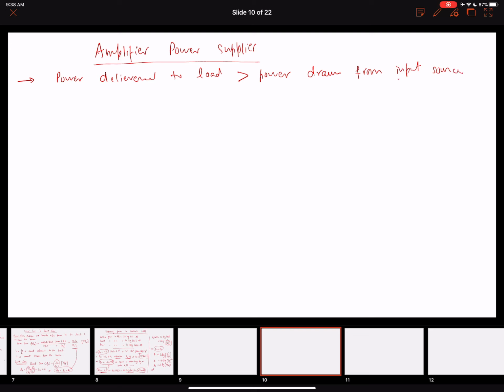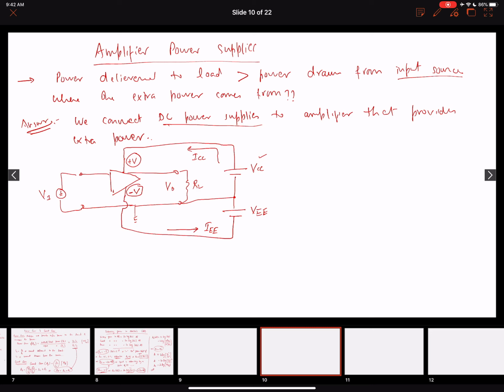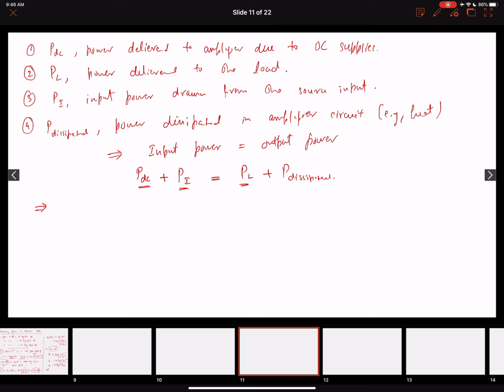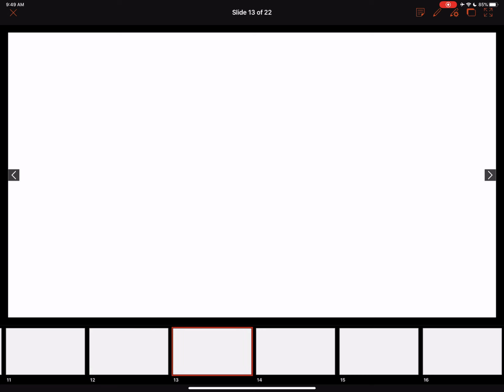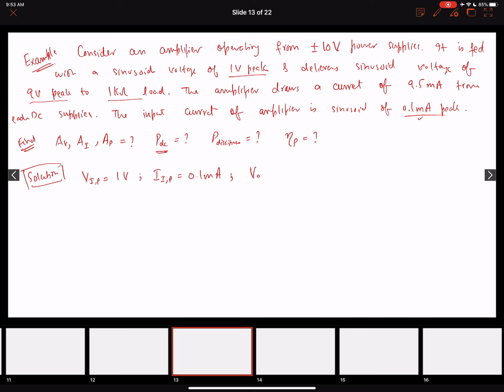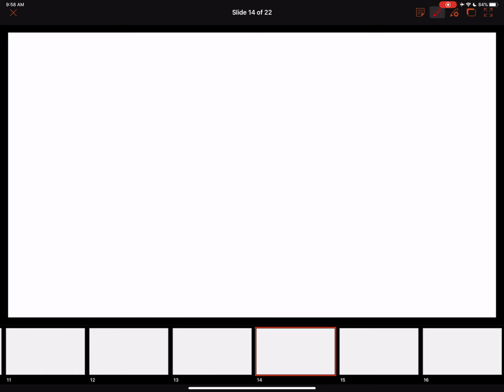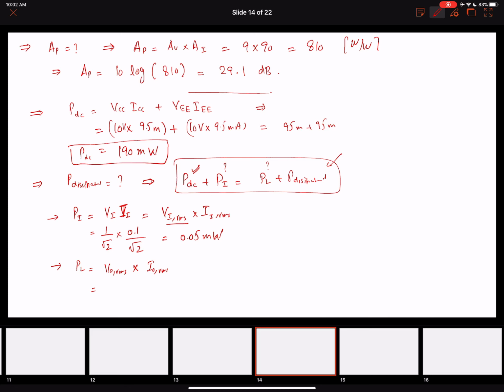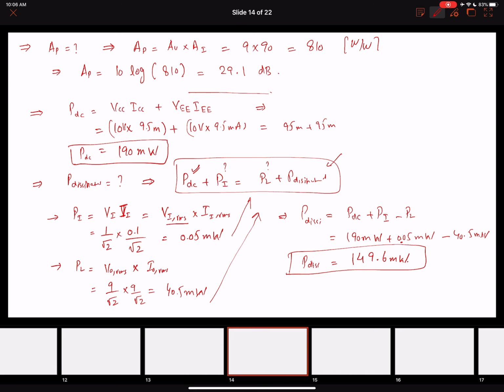Chapter_1: Lecture2- Amplifier power supplies, Example problem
This lecture explains why amplifiers require DC power supplies and how supply rails constrain voltage swing and output behavior. It reinforces these ideas through an example problem involving amplifier operating limits and signal amplification.